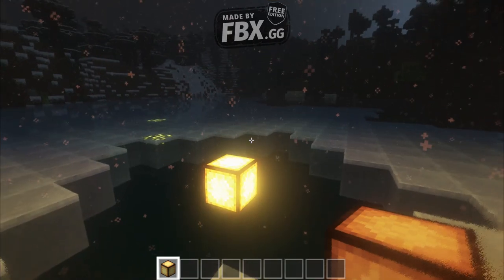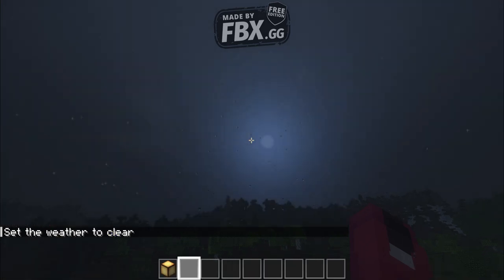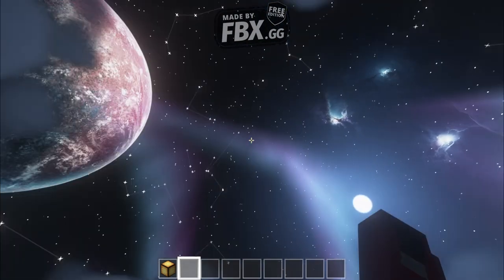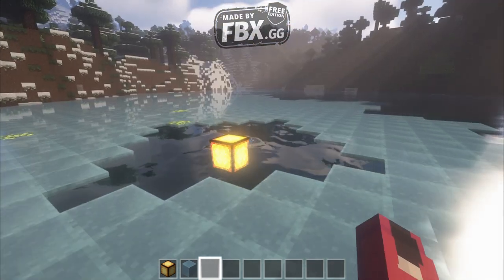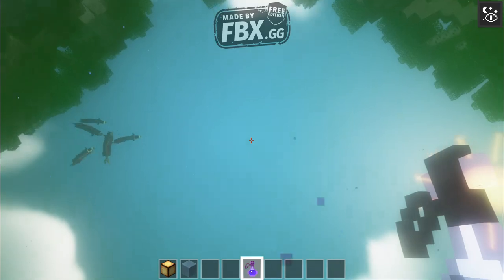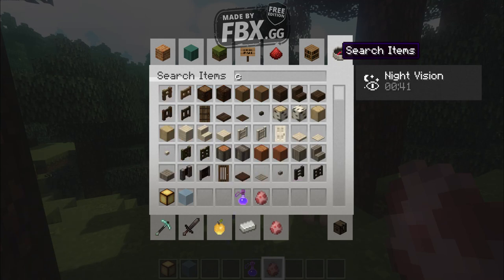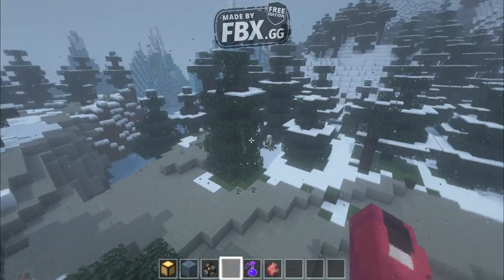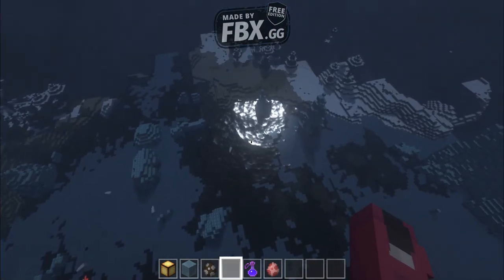How to make Minecraft look realistic with Shaders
Make Minecraft look breathtaking with these three steps:

1. Install Optifine

2.  Get AstraLex Shader

3. Texture pack of your choice ( i'm using Mizuno's 16 craft )

BOOM ! Your Minecraft looks amazing !